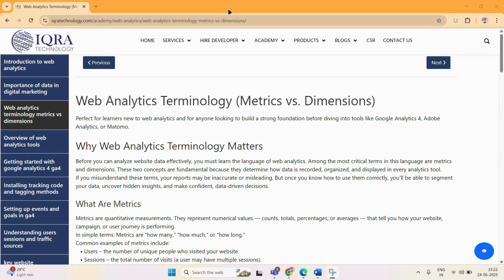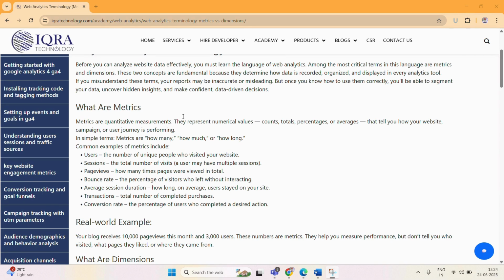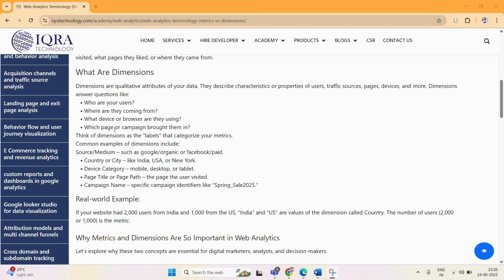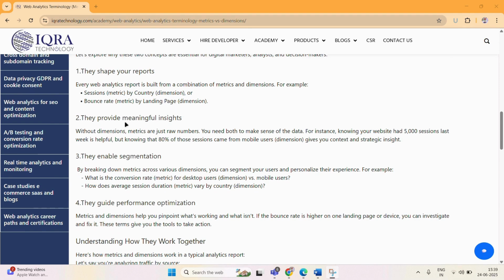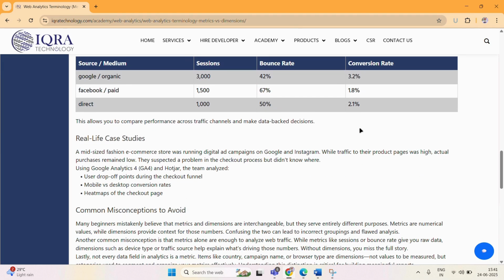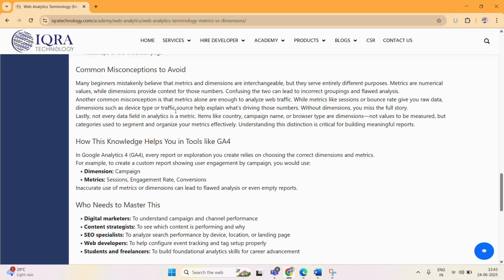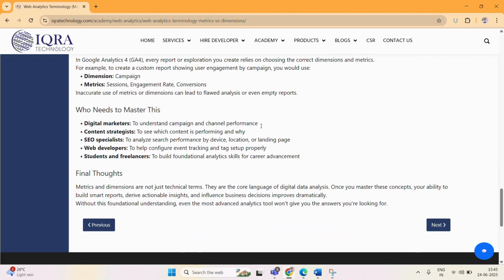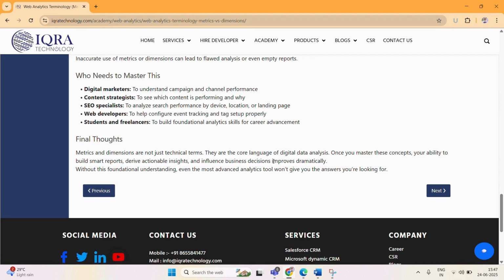Web Analytics Terminology Metrics vs Dimensions